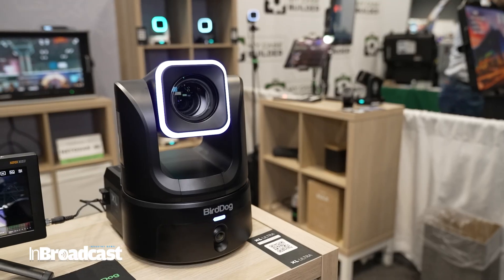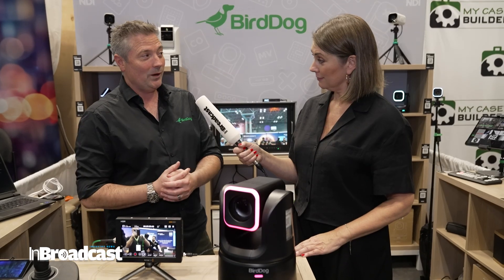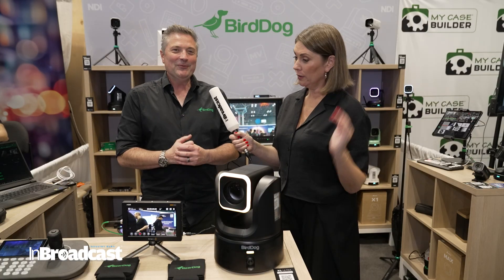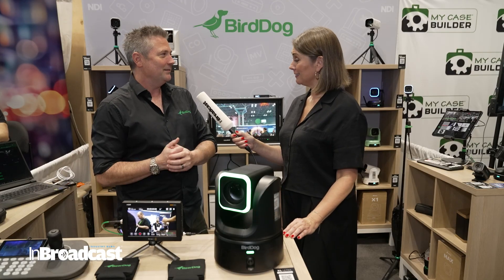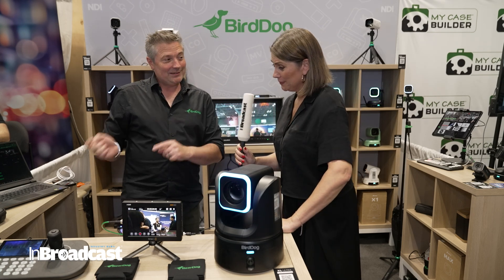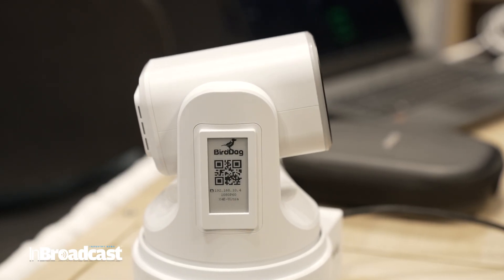Is BirdDog the Future of PTZ Cameras for Live Events?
At NAB Show New York 2025, BirdDog takes PTZ innovation to the next level — showcasing smarter, faster, and more cinematic camera control for live production and broadcast environments.

BirdDog showcases its next-generation PTZ cameras — XL, O4, and X4E — each designed to push image quality, AI performance, and connectivity to new heights. From cinematic large-sensor capture to rugged outdoor versatility, BirdDog’s latest lineup delivers professional results in every environment.
From NDI-native workflows to AI-powered automation and precision tracking, BirdDog’s latest PTZ lineup proves that professional robotics can deliver studio-grade results anywhere.

🎥 Explore how BirdDog is redefining PTZ technology and reshaping the future of live streaming, production, and broadcast creativity.